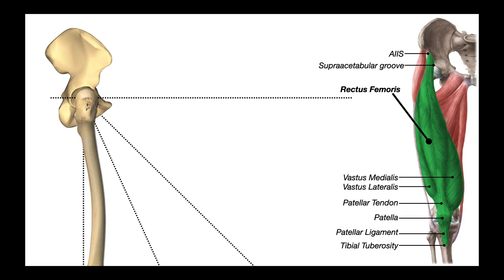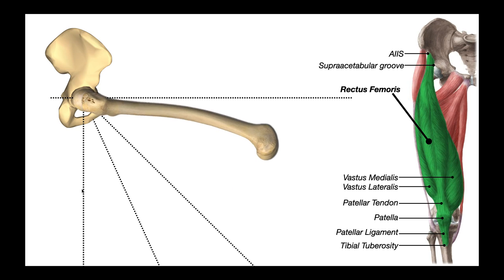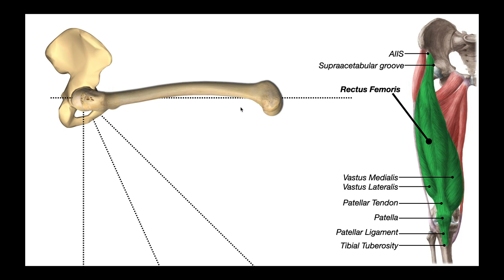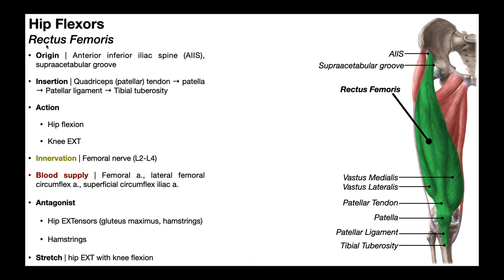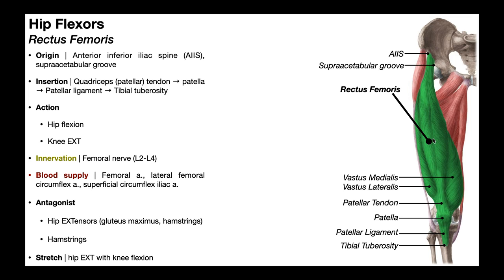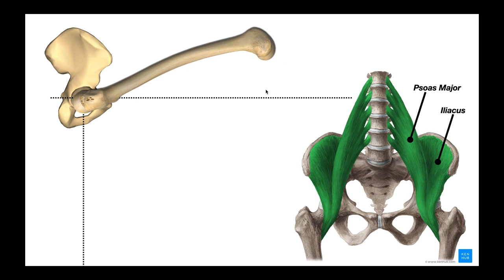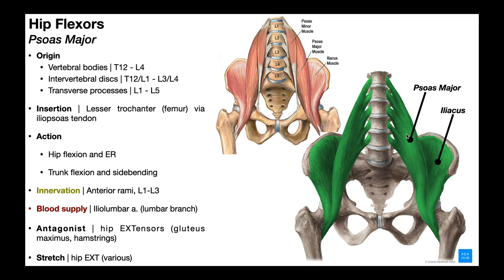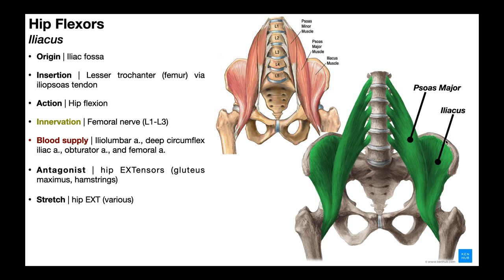Hip Flexors | Rectus Femoris & Iliopsoas [Psoas Major & Iliacus]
In this video we discuss the structure and functions of the major hip flexors: rectus femoris and iliopsoas (psoas major & iliacus). More specifically, we cover their origins, insertions, innervation, blood supply, and actions. We also cover where throughout hip flexion AROM each muscle contributes most.